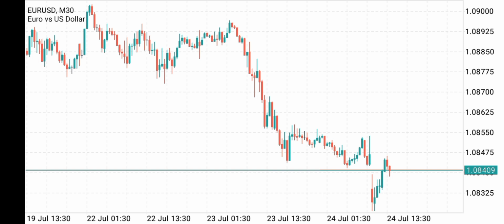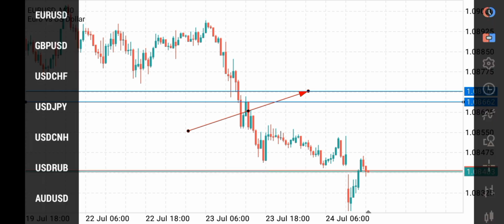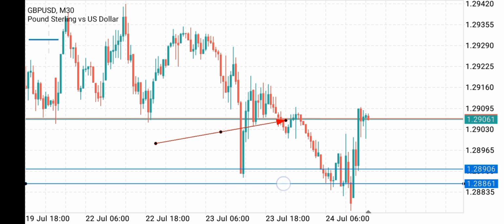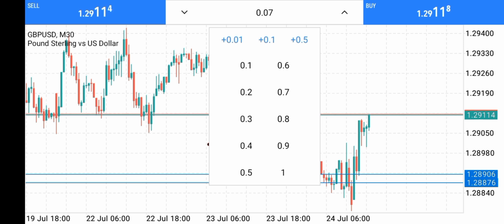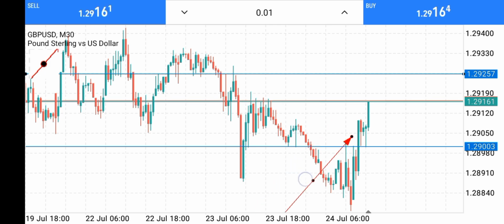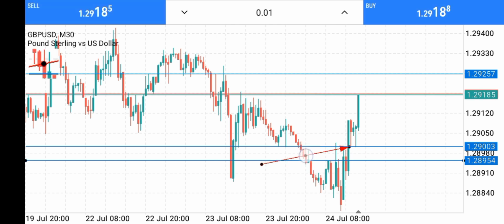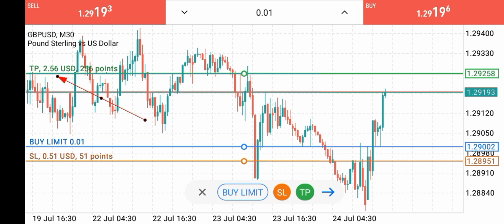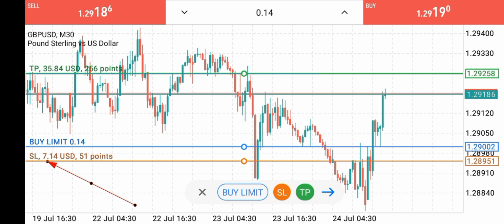What is PIPS And The Easiest Way To Calculate It In The Forex Market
Are you confused about Pips in Forex trading? Discover a simple and easy way to calculate pips and maximize profits with your trades. In this video, I will show you the exact calculation process that will help you make smarter decisions while trading Forex.

This video doesn't contain any financial advice. The video is made for educational and entertainment purposes only. The 5% Traders Academy won't be held responsible for any decision or investments made based on the ideas in the video. Always do your own research before investing or starting trading. Trading is financially risky and there is the possibility of losing money.